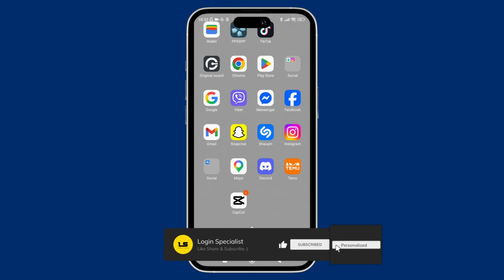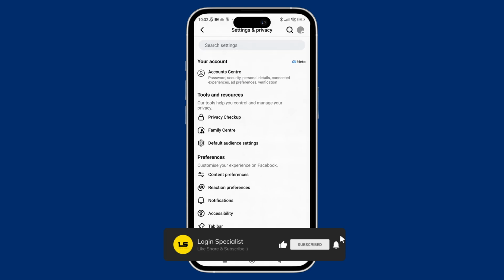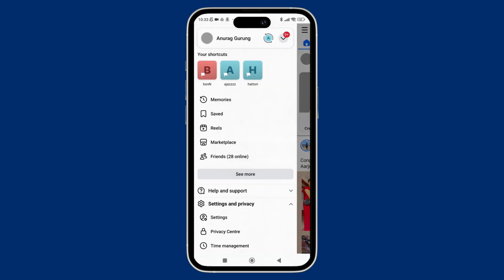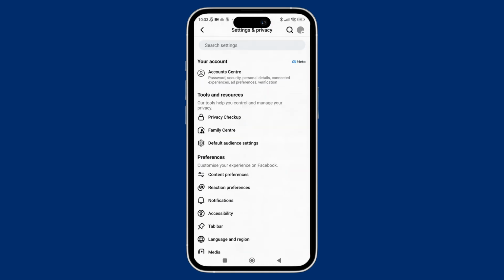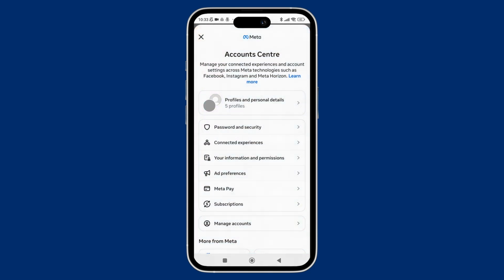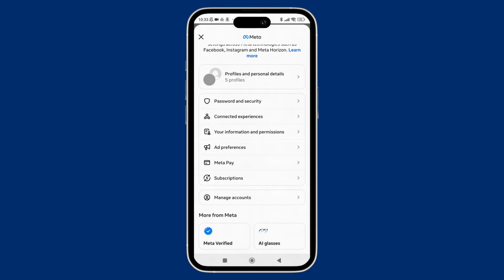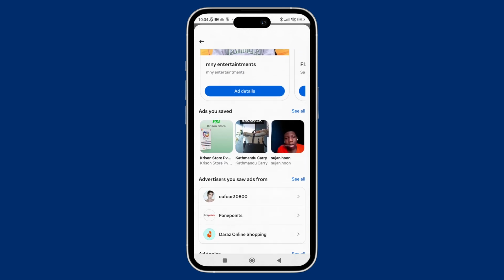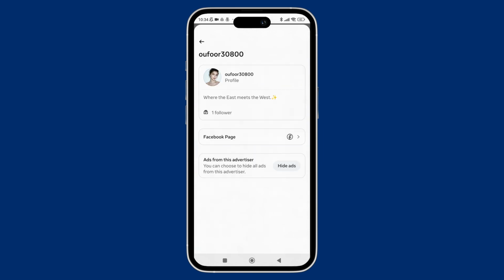How to Block Ads on Facebook 2026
Tired of seeing too many ads on Facebook? 🚫📱 This step-by-step 2026 guide will show you how to block and control ads on Facebook so you can enjoy a cleaner, more personalized social media experience.

What You’ll Learn in This Video:
✅ How to hide and block ads on Facebook
✅ How to manage your ad preferences and interests
✅ How to stop personalized ads and tracking in 2026

Whether you want fewer distractions or more privacy while using Facebook, this tutorial will help you take control of your ad experience quickly and easily.

📌 Chapters:
⏱ 0:00 - Introduction
⏱ 0:10 - How To Block Ads On Facebook (Step by Step)